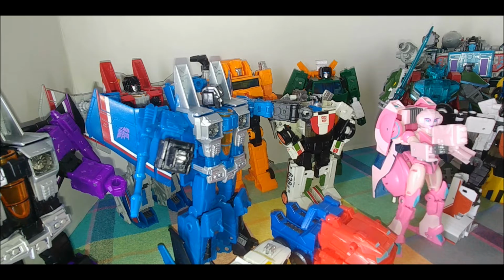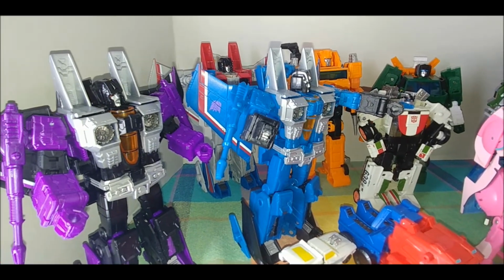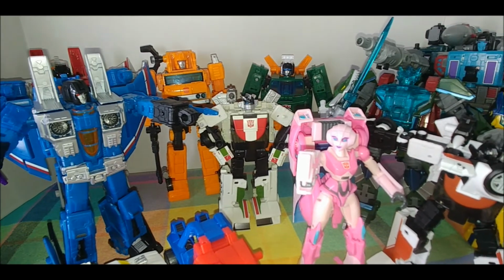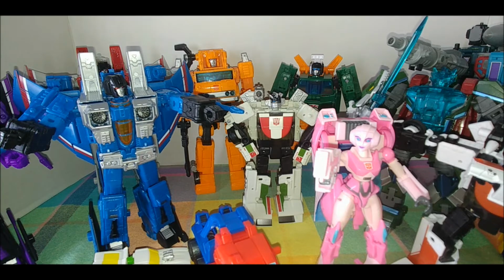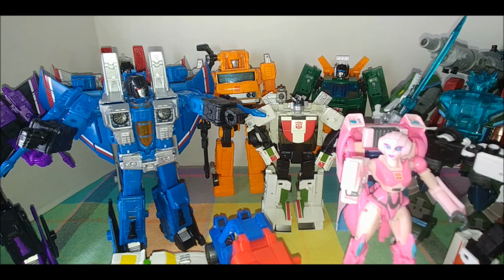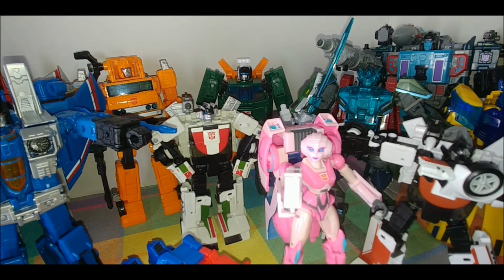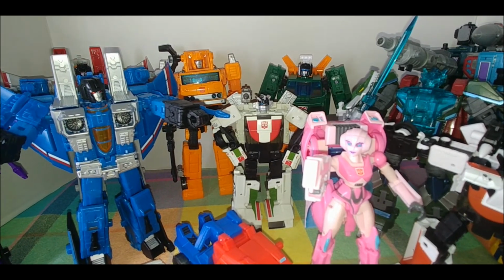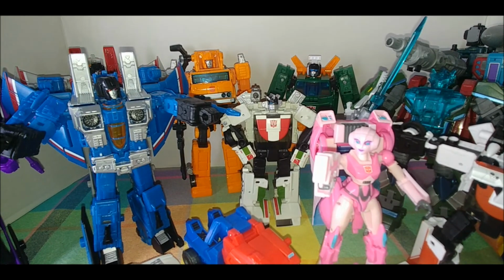Off The Shelf 04